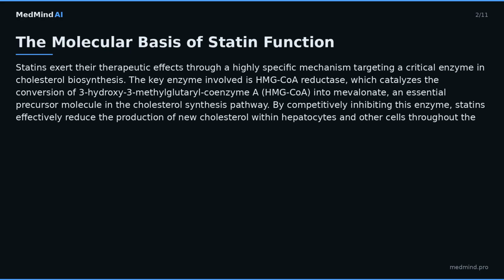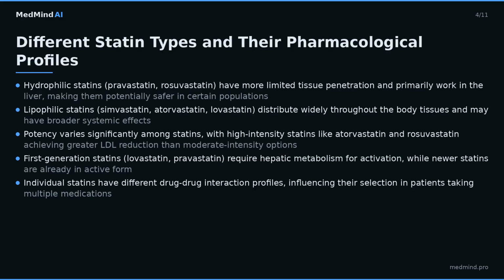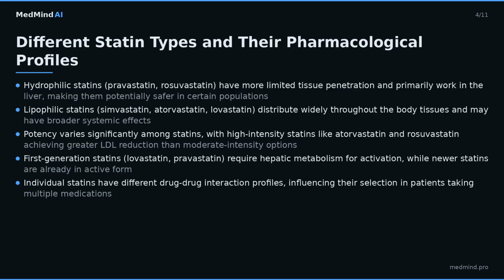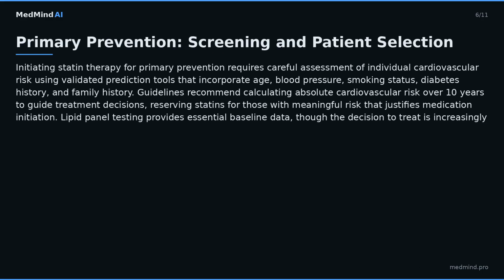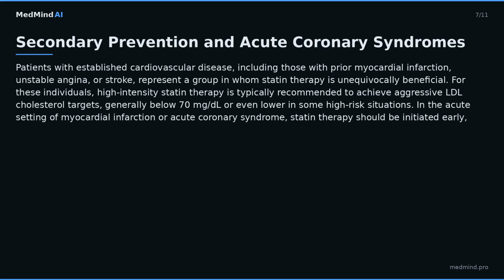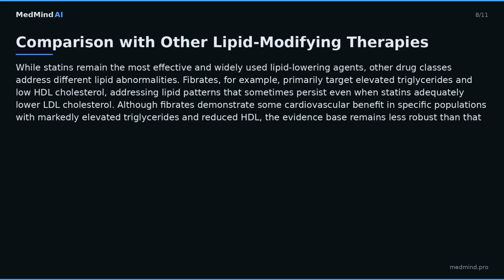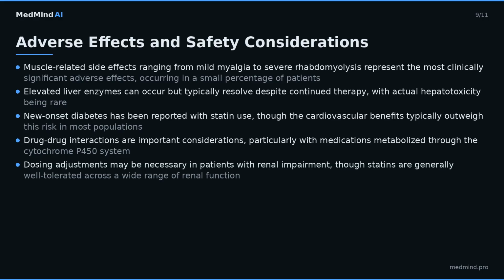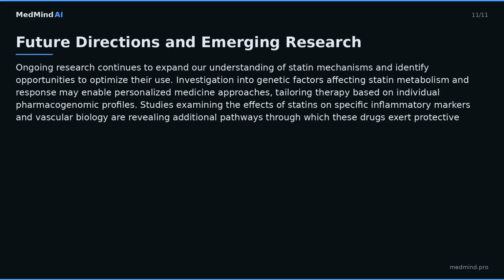Statins: Molecular Mechanisms and Clinical Applications in Cardiovascular Disease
Statins represent a cornerstone class of medications that reduce cardiovascular disease risk through inhibition of cholesterol synthesis. This article explores their mechanism of action, clinical efficacy, and role in modern preventive medicine.